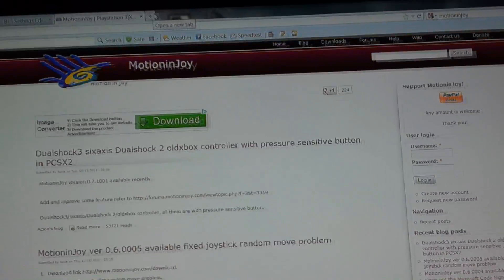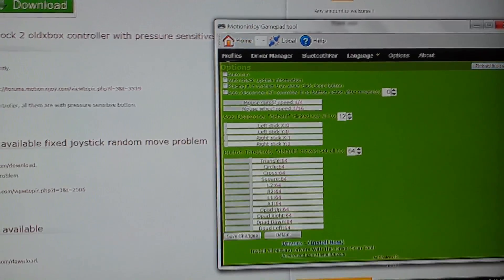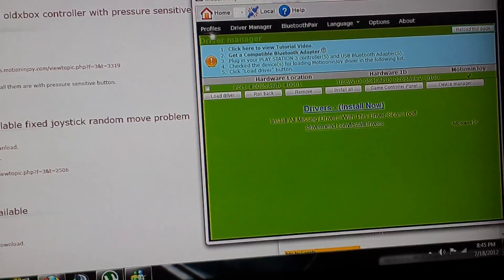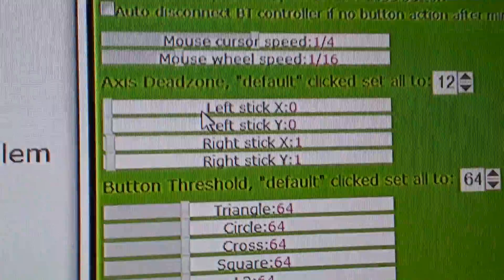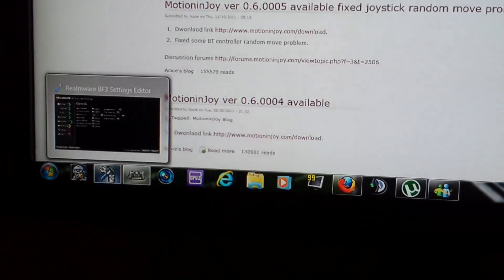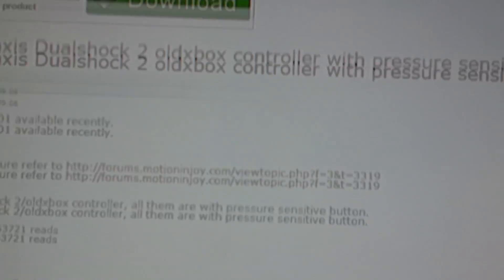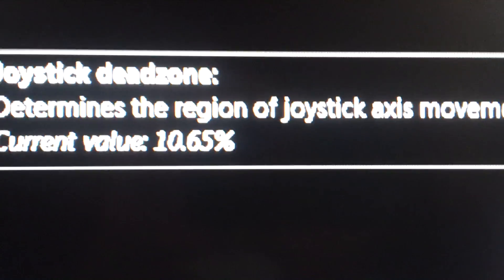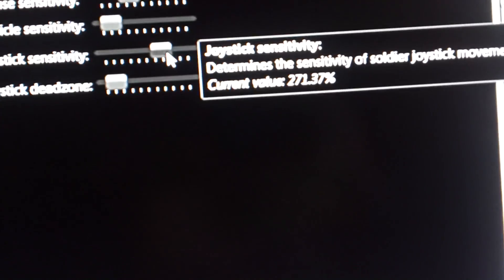How to use a ps3 controller for Battlefeild 3 on pc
First Download and install to make your ps3 controller detected by the computer and emulate xbox controller.
Then donload and install realmware
PS Key binding
 Set your zoom and bipod deploy to L1 and Fire to R1 and Granades L2 Knife to R2 then remove scoreboard button so when you spot the scoreboard dont show up. For More help add me  in bf3 my gamertag is superBULLET2